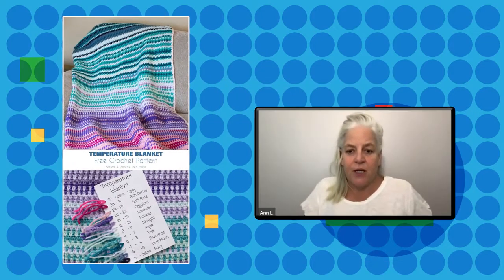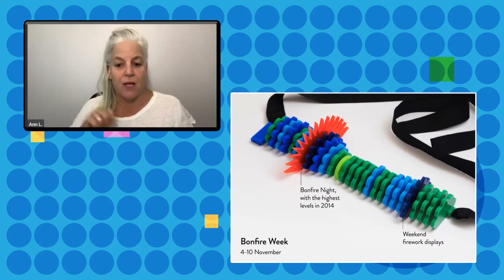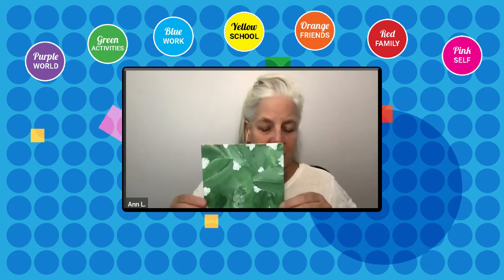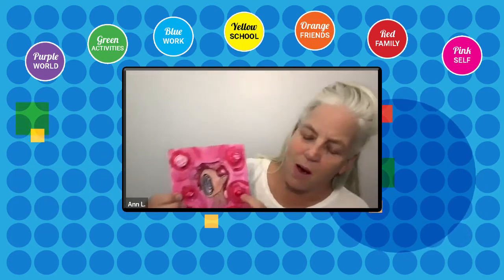The Chromatic Data Project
An introduction to a collaborative art project that paints a portrait of our INSIDES (rather than our outsides). Create a colorful snapshot of a moment in time with your classroom or group! A project of the Amos Lemon Burkhart Foundation. STAY ALIVE / MAKE ART and see stayalivemakeart.com